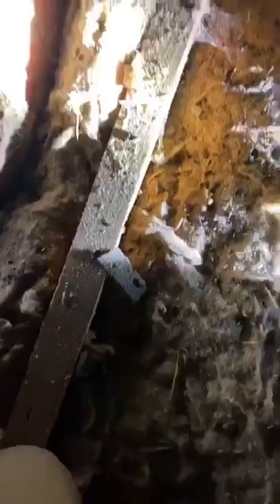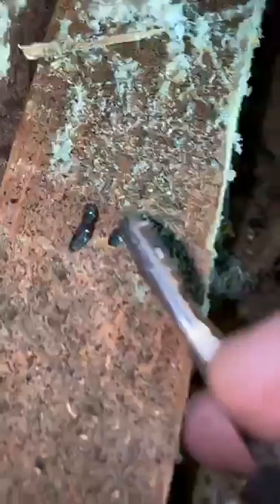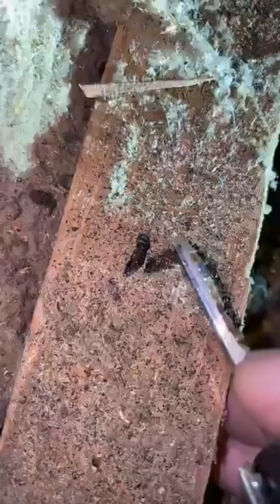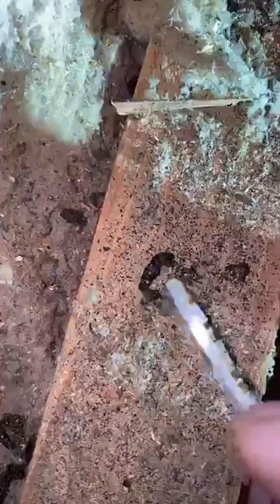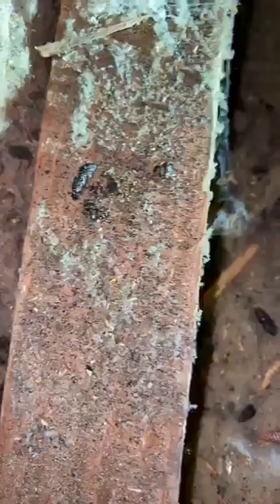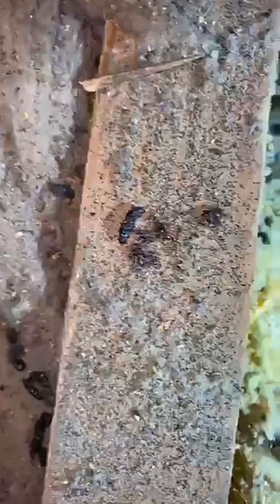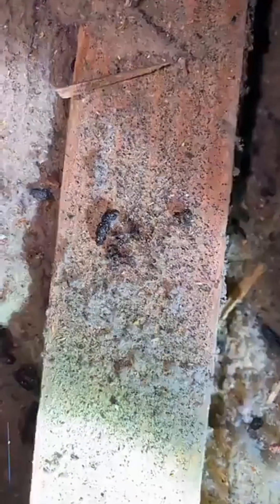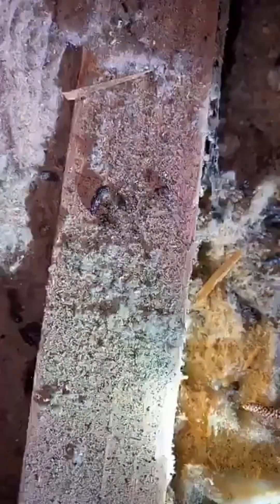Hot to Tell Bat Poop From Mouse Poop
Ever wondered if that mess in your attic is bat poop or mouse poop? In this video, we’ll show you a quick and easy way to distinguish bat droppings from mouse droppings by closely examining the texture and what’s inside. You’ll also learn about the potential health risks of bat poop—especially histoplasmosis, a lung disease caused by certain fungi that thrive in guano.

Timestamps
0:00 – Introduction
0:15 – Spotting the Difference: Bat Poop vs. Mouse Poop
1:00 – Why Bat Poop is Powdery & Contains Bug Parts
1:25 – Health Risks (Histoplasmosis) & Safety Precautions
1:50 – Final Thoughts & Next Steps

Key Takeaways
Bat Poop (Guano): Easily crumbles into a powdery substance with tiny insect exoskeletons visible inside.

Mouse Poop: Tends to be more solid and doesn’t break apart into fine powder.

Health Warning: Bat droppings can contain fungi that cause histoplasmosis, so proper attic cleanup and protective measures are essential.